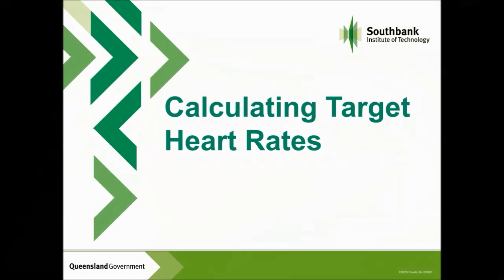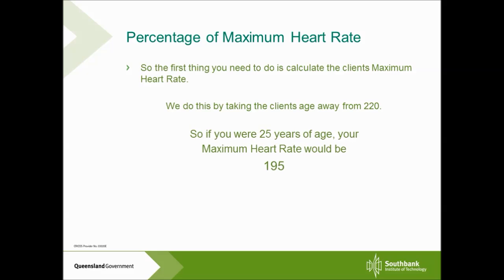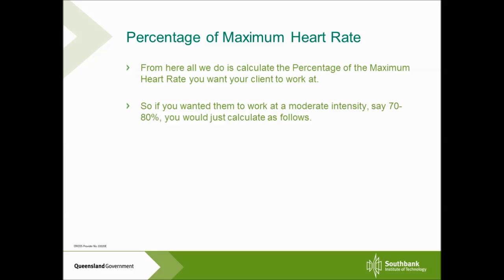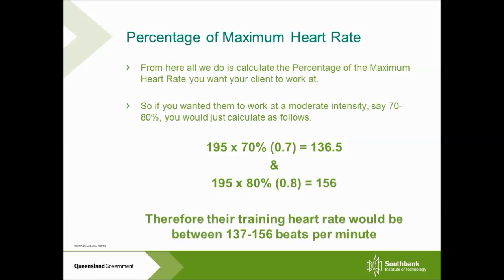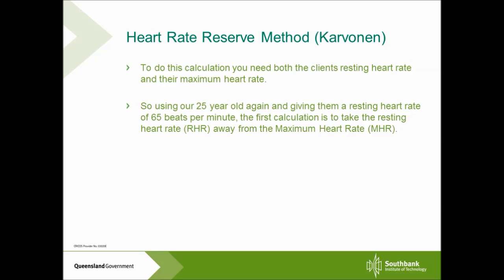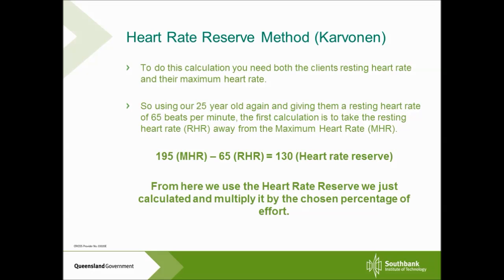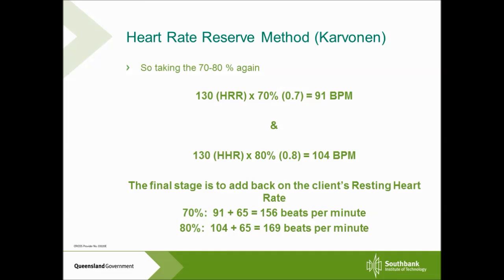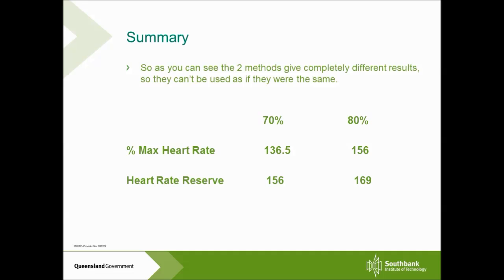Calculating Target Heart Rates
This slideshow demonstrates how to calculate target heart rates for taining using both the Karvonen and percentage of maximum heart rate methods.